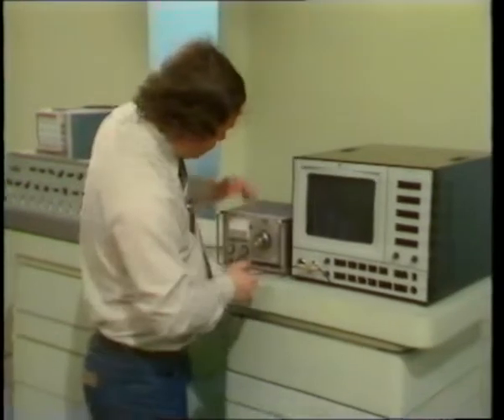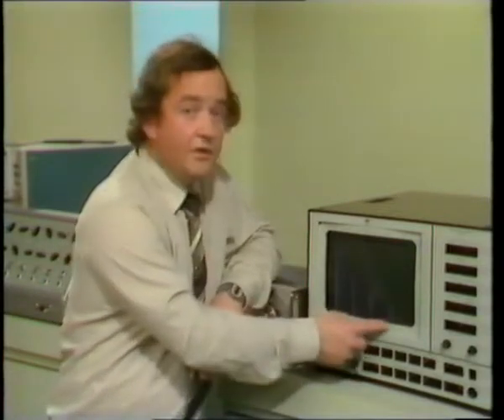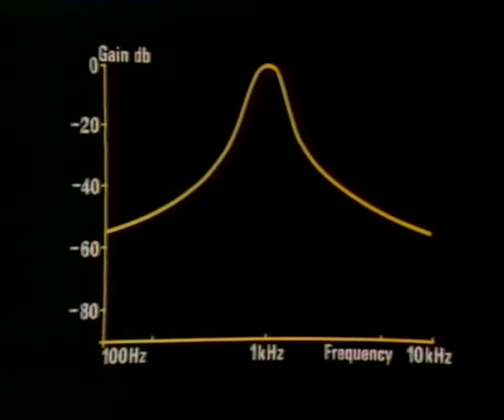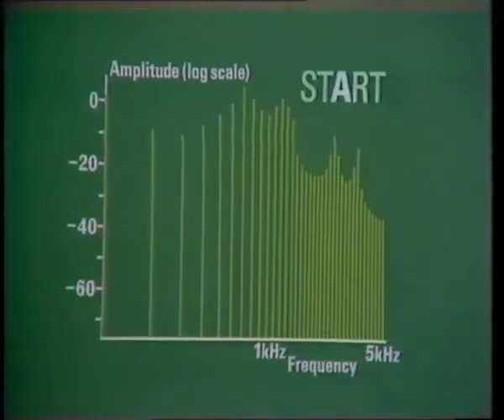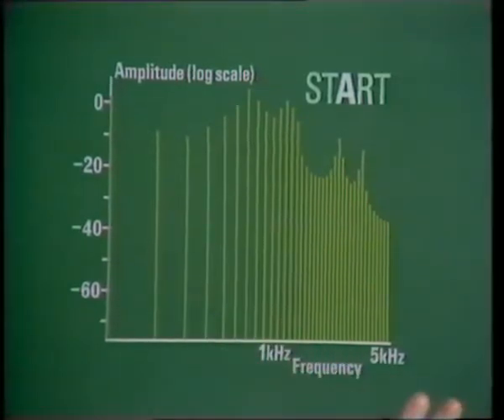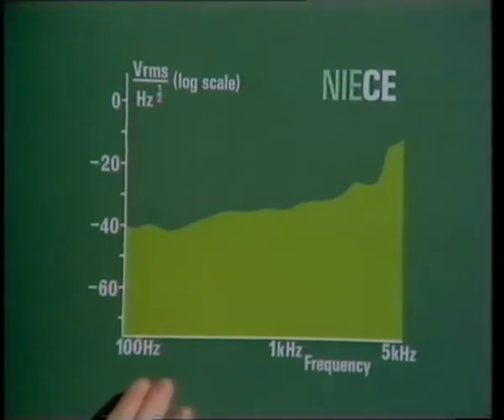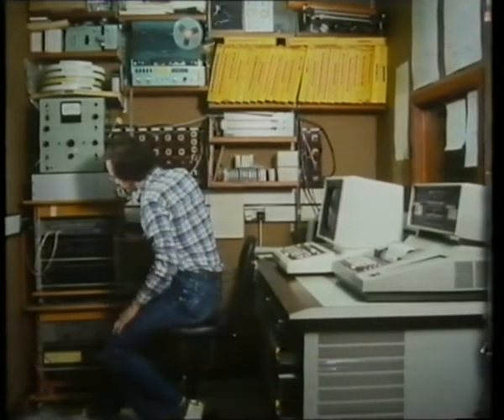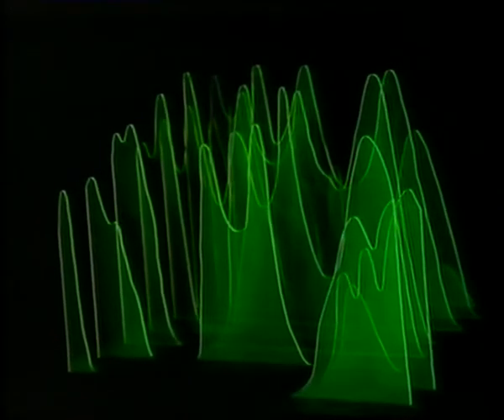Open UniversityT283 Introductory Electronics Frequency Analysis